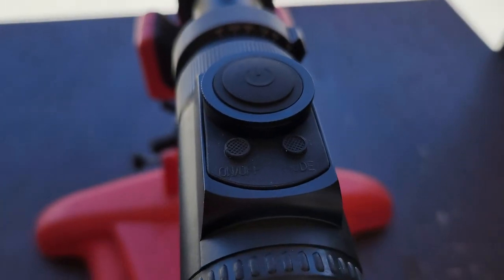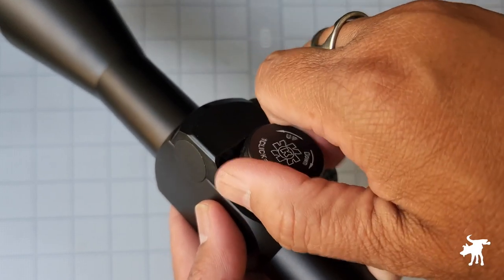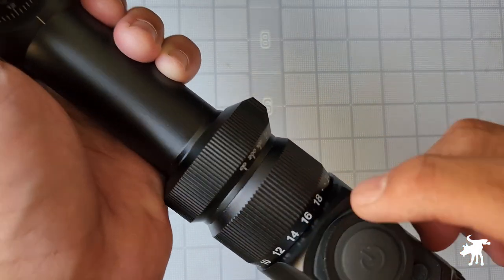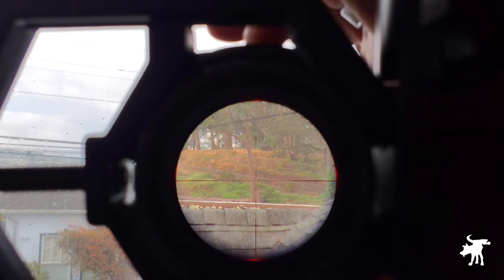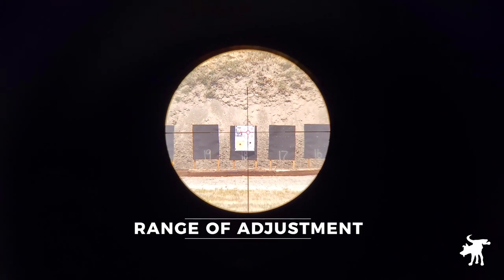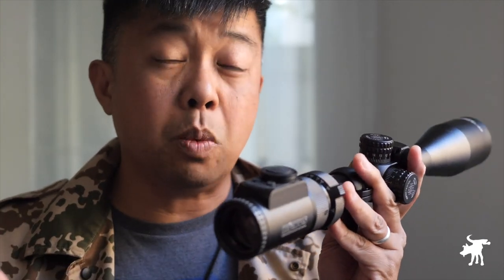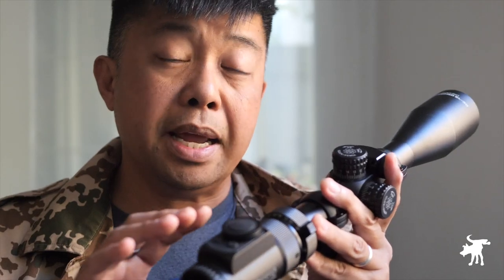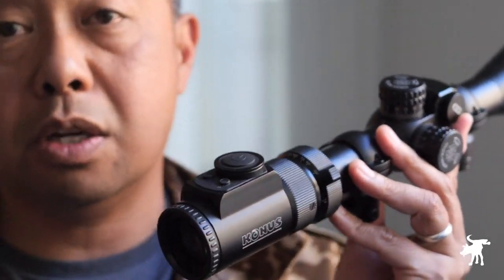LCD reticle Konuspro EL-30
Konus sent me their newest 6-24x50 scope featuring a changeable LCD reticle. This LCD reticle technology could change the face of rifle scopes forever. Read my full review

CHAPTERS
00:00 Intro
00:40 Features
06:44 Test: long distance
07:41 Illumination
08:21 Test: rifle range
13:12 Reticle options
13:26 Insights & Conclusions

STAFF
Producer: Giselle Palacios-DelMundo
Camera: Scott "SCOOTY" Mitchell
Producer (Light & Knife): Tony "STICK" Samaniego
Producer (PS/LEO): Darryl "PARABELLUM" Russell
Producer/Asst. Camera: Ciri Santos
Producer/Asst. Camera: Otto Tang
Production Assistant: Marcella Palacios-DelMundo
Production Assistant: Tomas Palacios-DelMundo